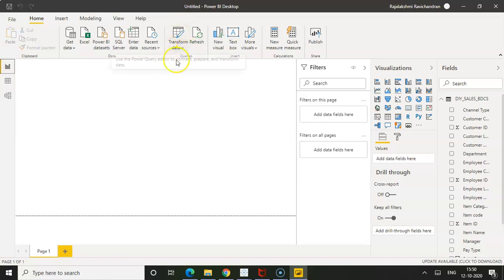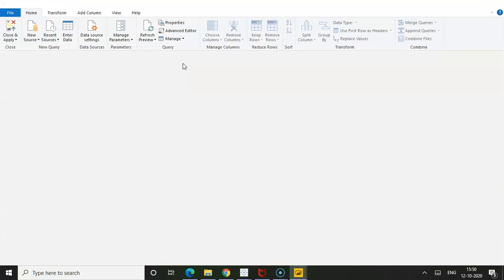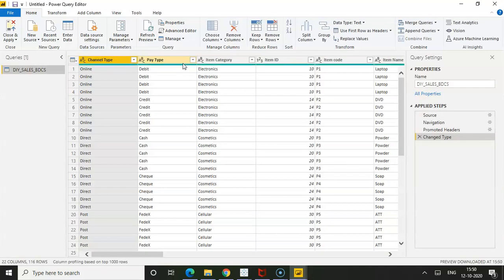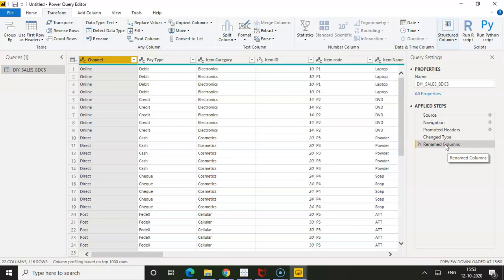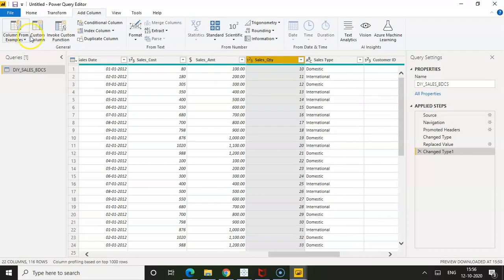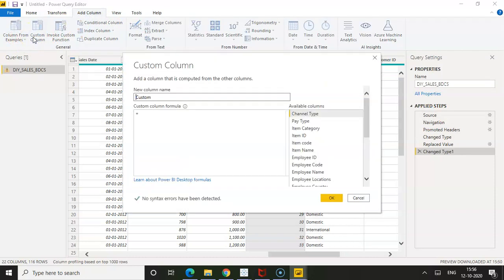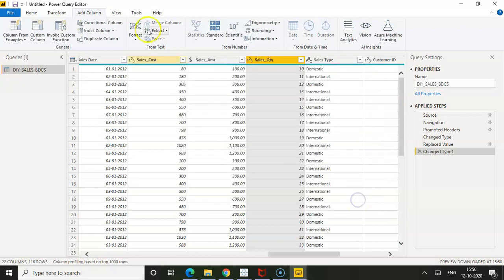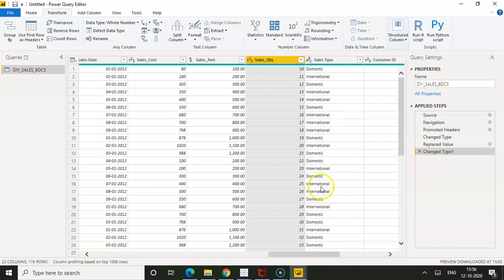Power Query Editor Introduction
Introduction to powerquery Editor